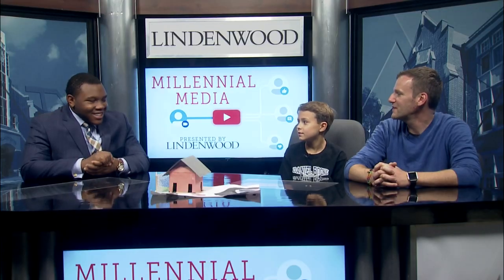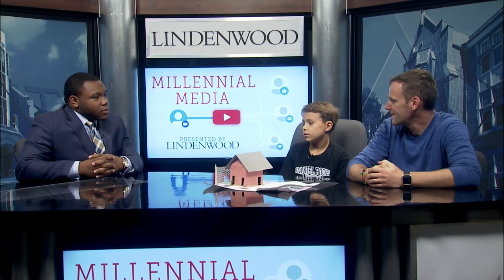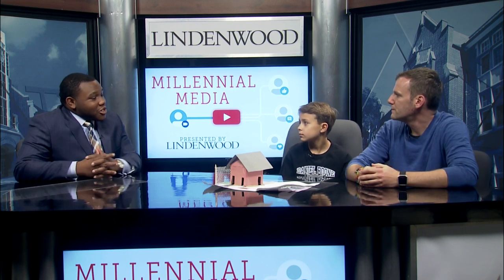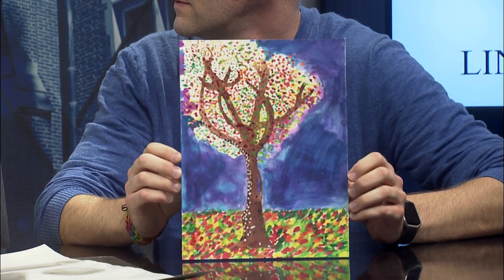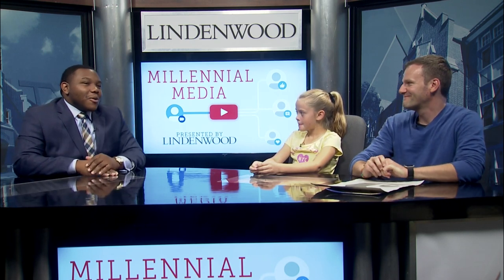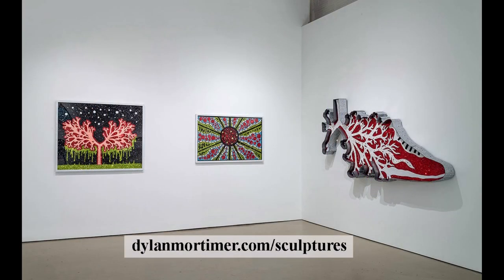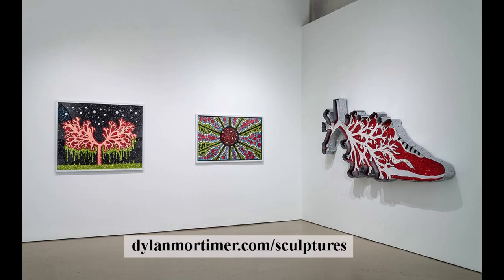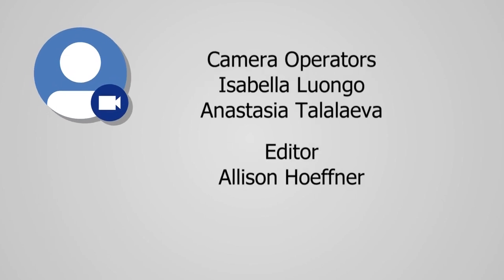LUTV's Millennial Media - Daniel Boone Elementary Art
Lindenwood University Television's (LUTV's) "Millennial Media" highlights the great work being done in the classroom across the Metro Area. Art Teacher Tom Sherman and two of his students, Noah and Audrey, from Daniel Boone Elementary, part of the Francis Howell School District, were the guests on this show. Guests talked about some of the outstanding art projects being done at Daniel Boone and in FHSD. These brave students are the first guests from an elementary school in the show's history. See more of Tom Sherman's classes' work on their Daniel Boone Art Facebook page.